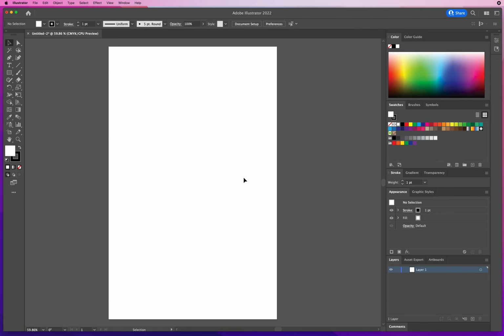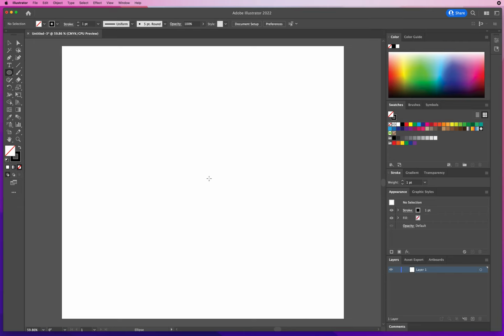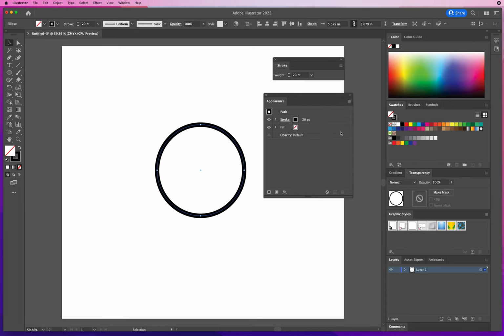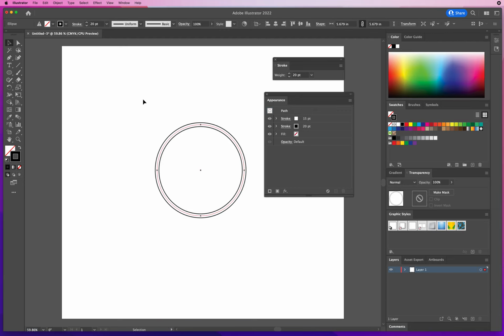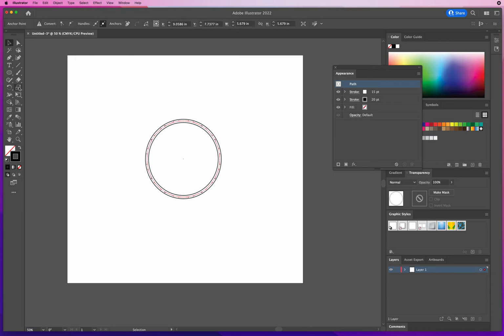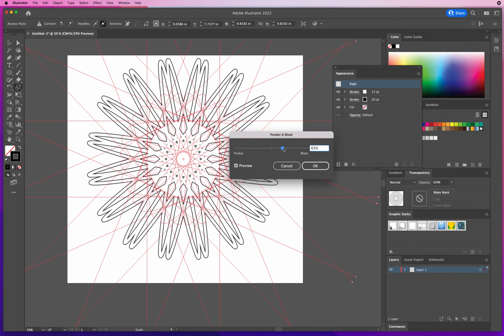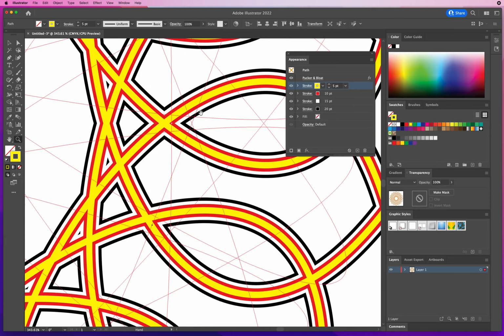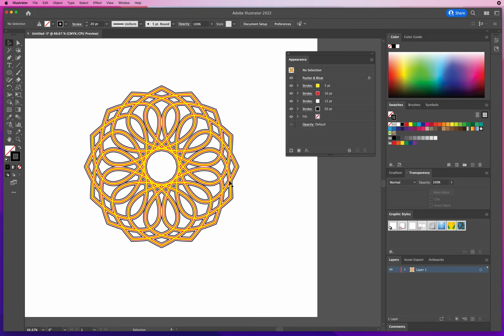Using Direction Handles in Illustrator to make Mandala Designs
Here is another little tutorial showcasing the use of Multiple Direction Handles, the Scale Tool and the Pucker Effect to create unique Mandala Designs.